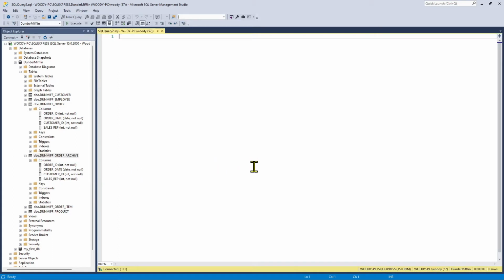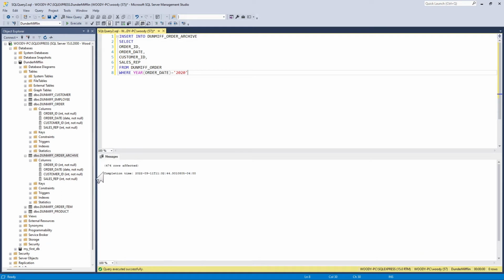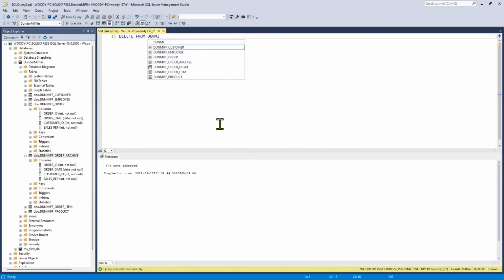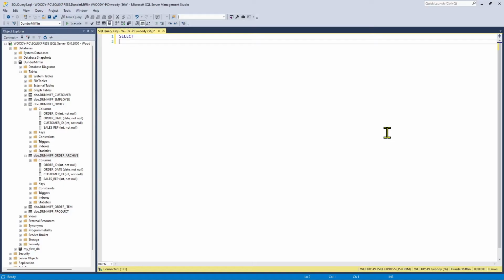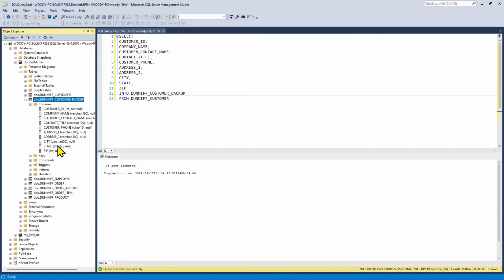Remember THIS when copying data between tables | Writing SQL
What's the difference between INSERT INTO SELECT and SELECT INTO?